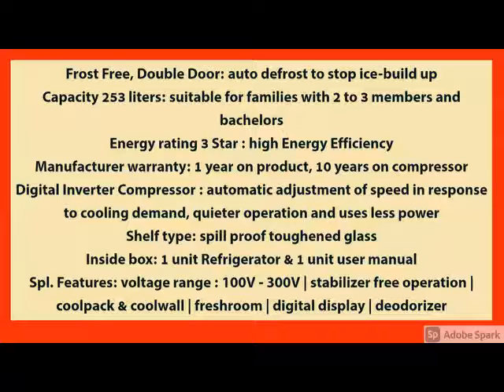Top Samsung 253L 3 Star Inverter Frost Free Double Door Refrigerator (RT28T3483S8/HL, Elegant Inox,)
Samsung 253L 3 Star Inverter Frost Free Double Door Refrigerator (RT28T3483S8/HL, Elegant Inox,)..